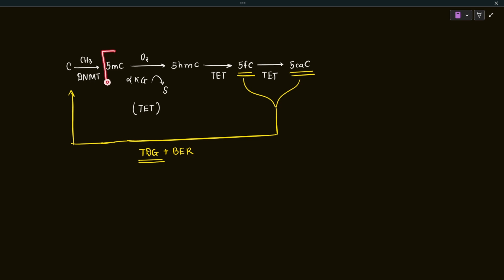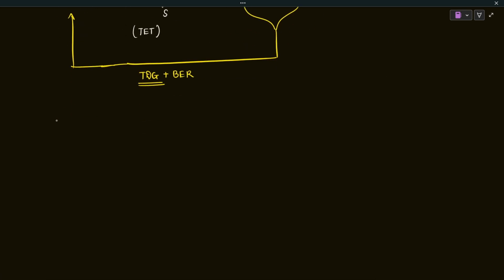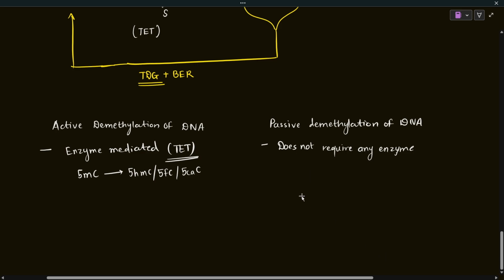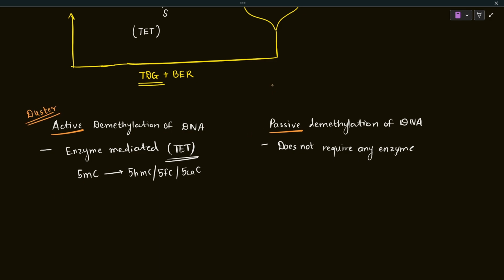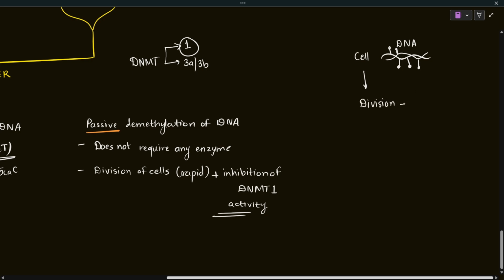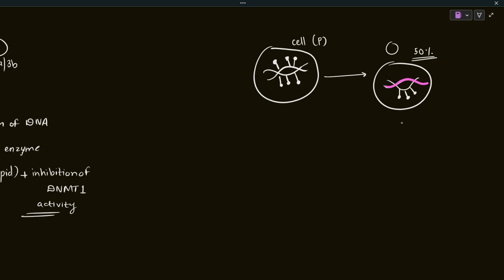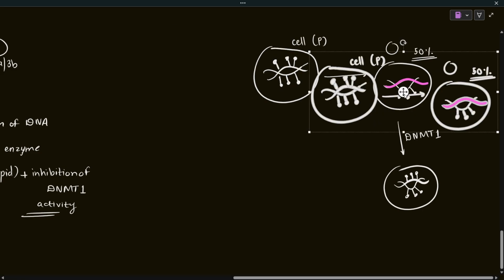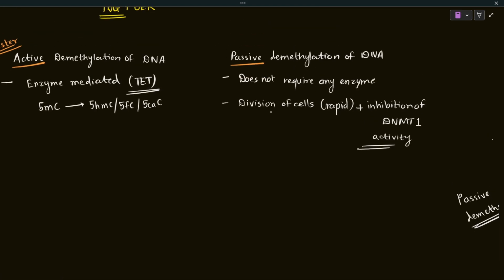Active vs Passive DNA demethylation | Part 4 | Epigenetics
Active vs. Passive DNA Demethylation

DNA demethylation removes methyl groups from cytosine bases in DNA, playing a vital role in gene regulation. It occurs through active or passive mechanisms.

Active demethylation is enzyme-driven and independent of DNA replication. The TET enzyme family converts 5-methylcytosine (5mC) into oxidized forms like 5-hydroxymethylcytosine (5hmC), 5-formylcytosine (5fC), and 5-carboxylcytosine (5caC). These derivatives are then removed by base excision repair (BER), restoring unmodified cytosine. This process occurs during rapid cellular changes, such as embryogenesis or environmental responses, and requires energy and complex repair machinery.

Passive demethylation occurs during DNA replication when methylation is not maintained. DNA methyltransferase 1 (DNMT1), responsible for copying methylation patterns, is inhibited or absent, leading to a dilution of methylation marks over successive cell divisions. This is common in dividing cells and does not involve additional enzymatic processes.

Key differences include reliance on replication (passive requires it; active does not), speed (active is rapid; passive is gradual), and energy use (active is energy-intensive). Both mechanisms ensure dynamic and flexible regulation of epigenetic marks, essential for processes like cell differentiation and stress responses, while their dysregulation is linked to diseases like cancer and neurological disorders.